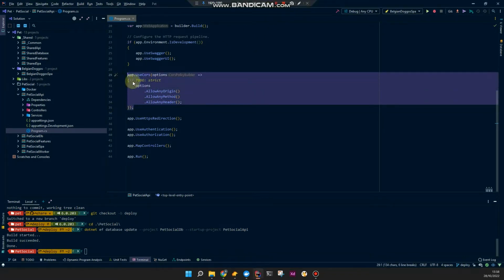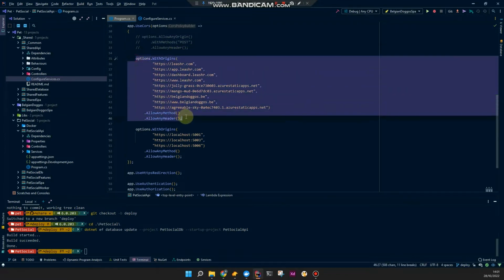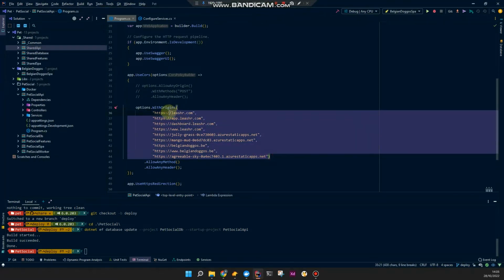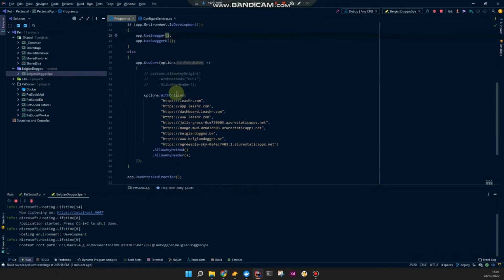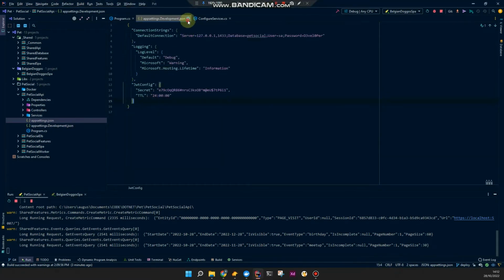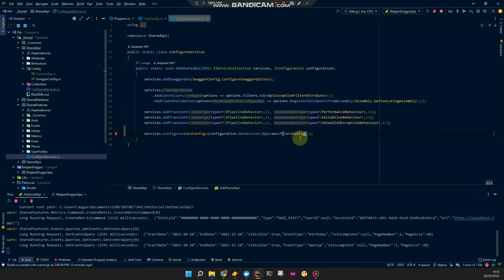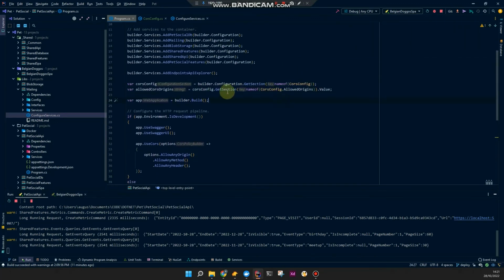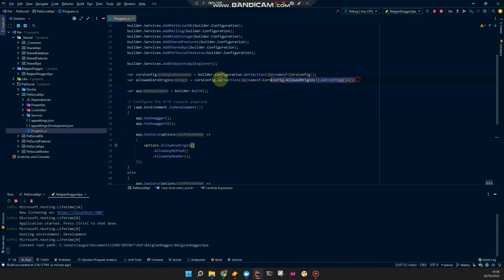Enable CORS in C# .NET Web API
How I configure access to my .NET 6 Web API's, only allowing trusted origins.